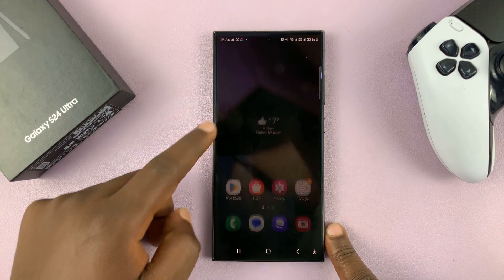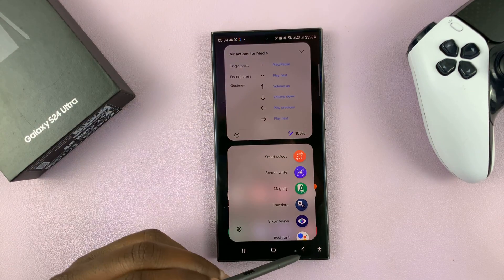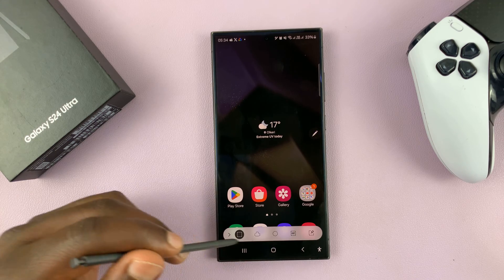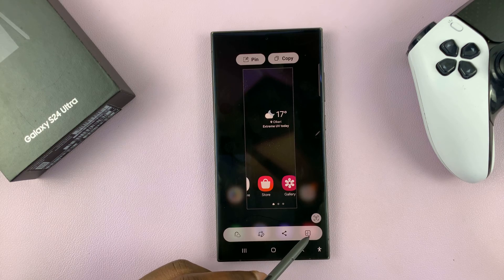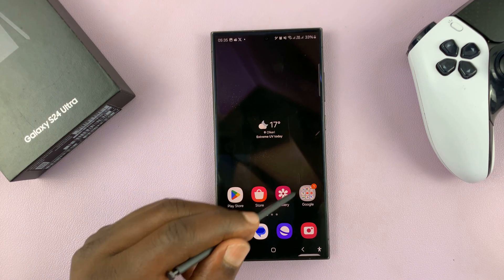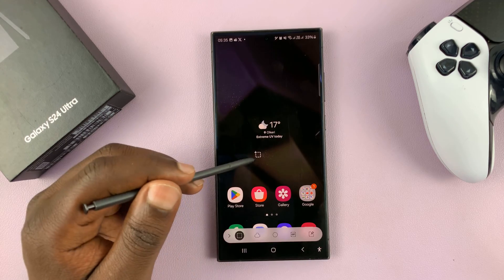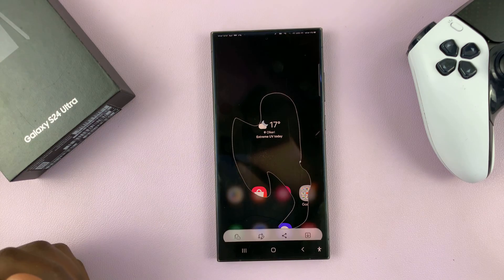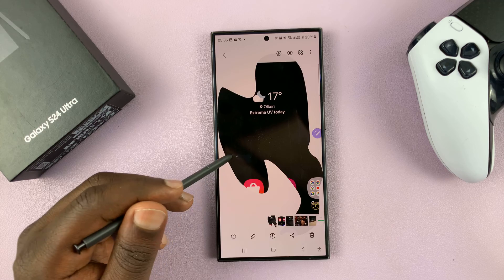How To Take Partial Screenshots On Samsung Galaxy S24 Ultra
Learn how to take partial screenshots on the Samsung Galaxy S24 Ultra.

In the realm of smartphone technology, the Samsung Galaxy S24 Ultra stands out as a pinnacle of innovation, boasting an array of features tailored to enhance user experience. One such feature that often goes unnoticed but proves immensely useful is the ability to take partial screenshots.

Whether you want to capture a specific section of a webpage, a portion of a conversation, or highlight a particular detail in an image, mastering partial screenshots on your Galaxy S24 Ultra can greatly streamline your workflow. In this tutorial, we will walk you through the steps to efficiently take partial screenshots on your device.

Samsung Galaxy S24 Ultra (Factory Unlocked):

Samsung Galaxy A15:

Samsung Galaxy A05 (Unlocked):

Cell Phone Tripod Adapter